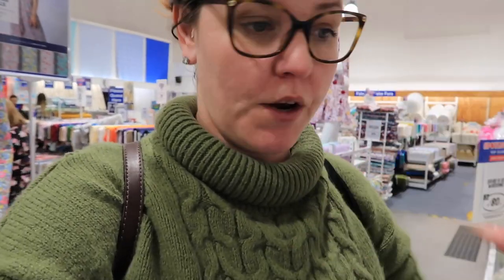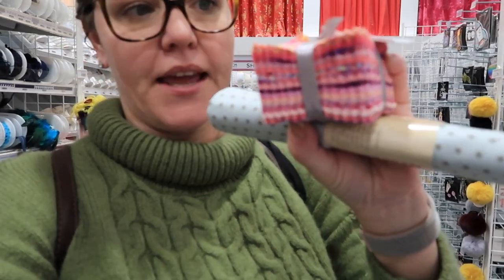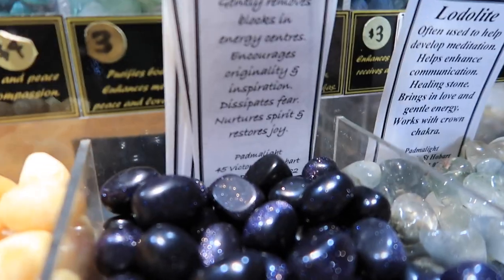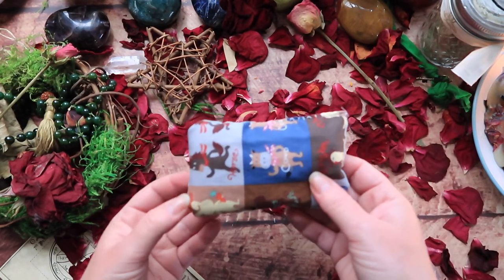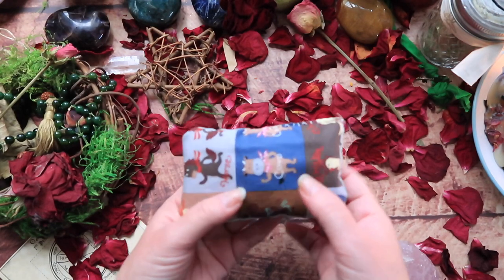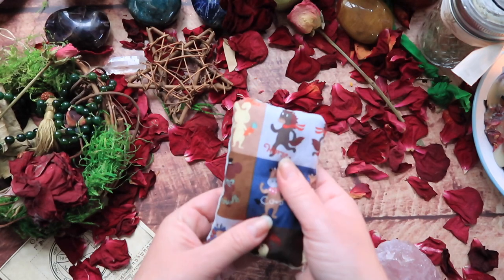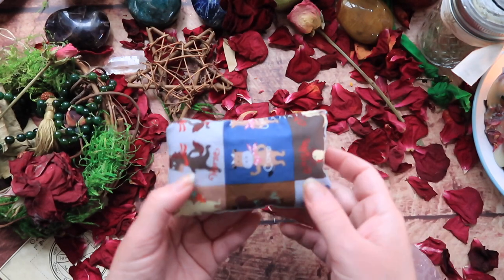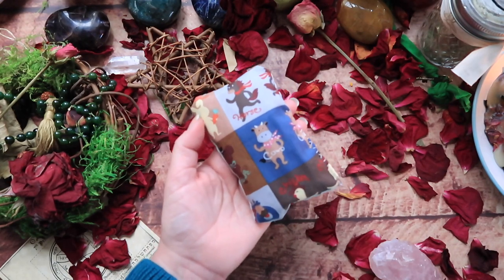How I make a Dream Pillow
Here is a vlog style look behind the making and creating of Dream Pillow for my son. Dream pillows are a form of sleep charm that when made correctly can transform the way a person sleeps and can influence the dreams aq person has. Dream pillows are great for those who have difficulties with sleep. The dream pillow I make in this video is to help my son have a more peaceful night sleep and to protect him from nightmares.

If you are a New Witch needing guidance then I have you covered, I have an online teaching Coven, and I offer several different Tarot readings to help you out!

☞  NEW TO WITCHCRAFT TAROT GUIDANCE SESSION
This extraordinary session is tailor-made to you and will help to point you in the right direction.

If you have ever wanted to weave Witchcraft with Tarot, then my courses are for you. These unique masterclasses were created for the Tarot Readers Academy and are incredibly unique in their style and approach.

New Course coming in 2021 for the Tarot Readers Academy’s Tarot Summer School program.

☞ WOULD YOU LIKE A TAROT AND OR  ORACLE READING WITH ME?

☞ MY GEAR
This video was filmed with a Sony A6400
I use Final Cut Pro to edit
Vlog Camera Canon G7X MII
Mic is the Rode video mic mini

Much love and many blessings xo

Avalon 🖤